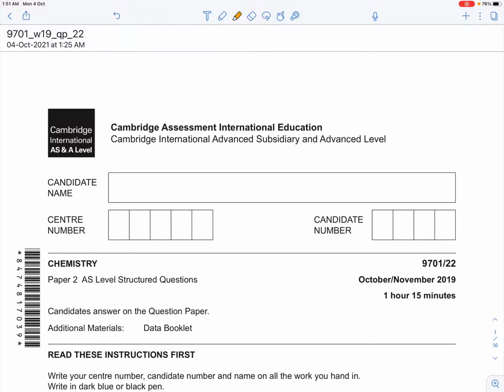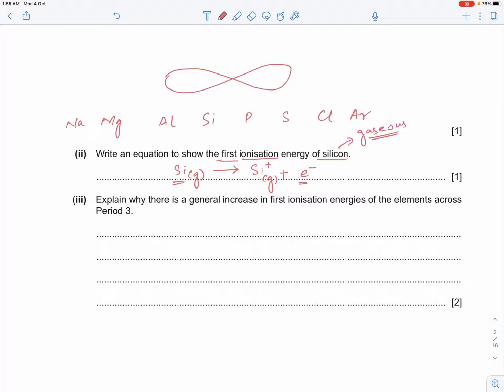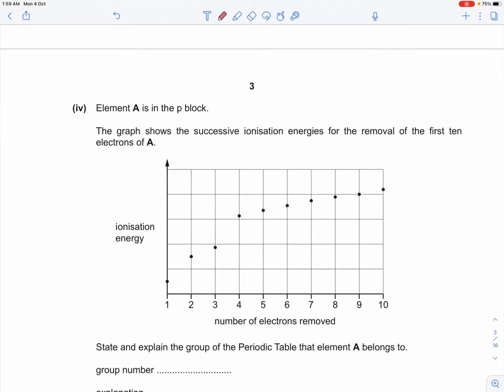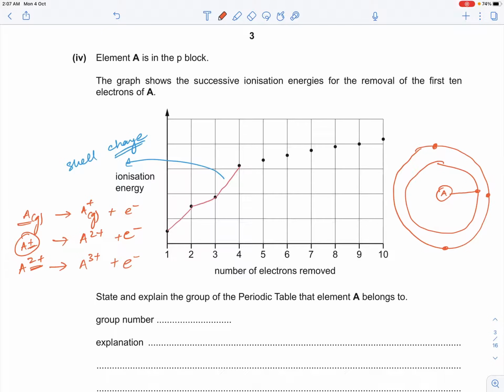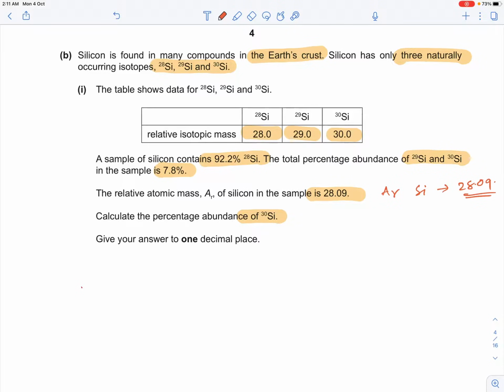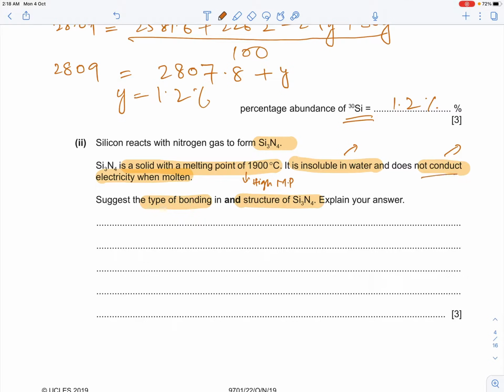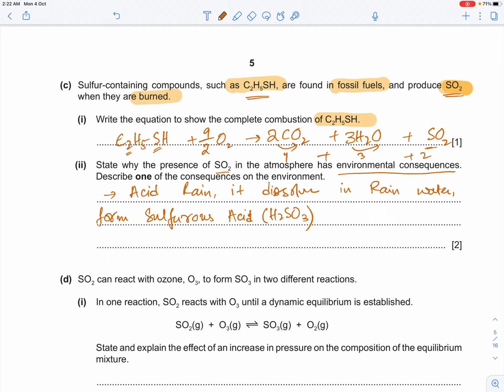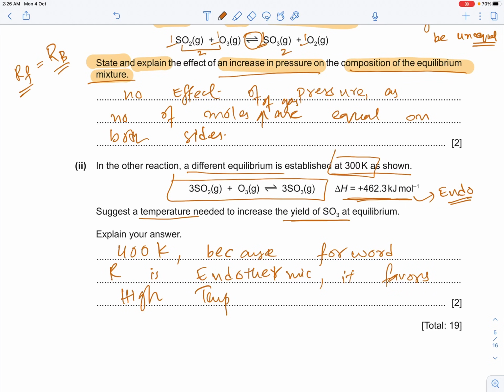A Levels Chemistry Past paper session Paper 2 (w19-qp22-Question 1) detailed explaination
This video explains the question in detail with explanation of the topics

 Electro negativity

Relative atomic mass calculation from mass spectrum data

Le chatliers principle